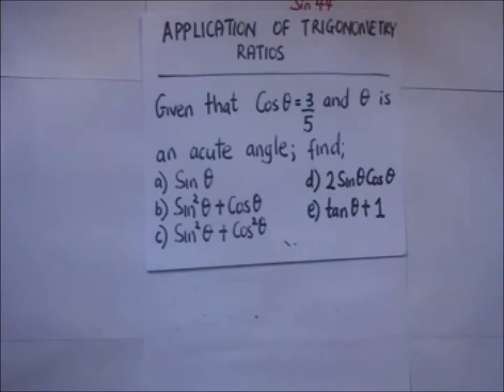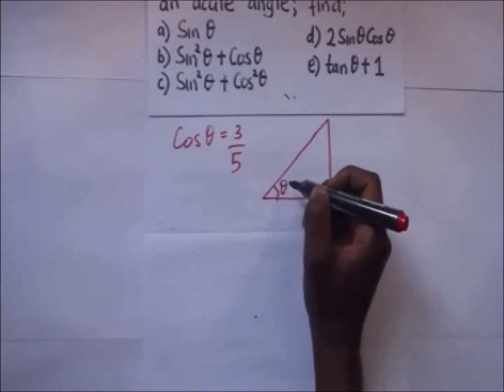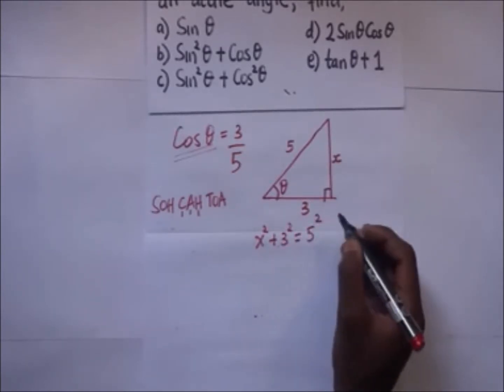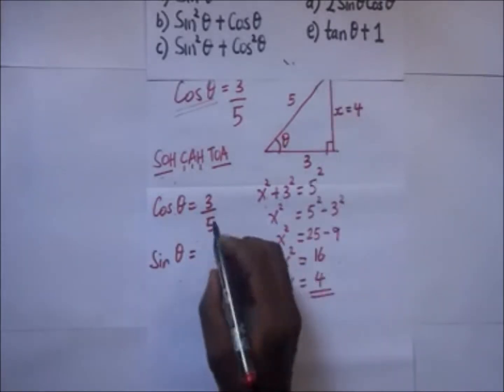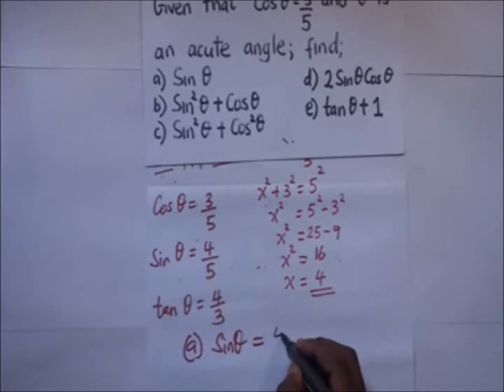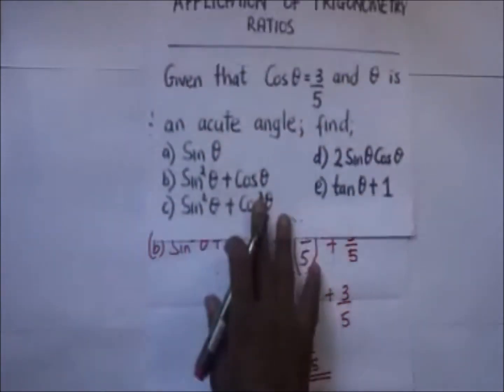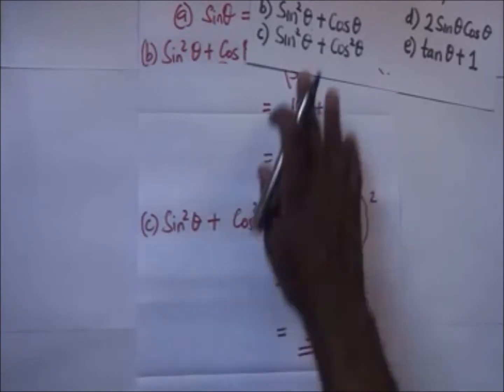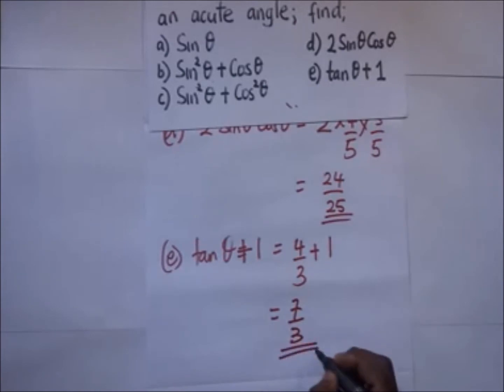Trigonometric ratio of acute angles- Kisembo Academy GCSE Maths Revision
This video contains the explanation and examples of trigonometric ratios of acute angles.
for supporting the production of these videos.
Therefore, trigonometric ratios in right triangles are dependent only on the size of the angles, not on the lengths of the sides. The cosecant, secant, and cotangent are trigonometric functions that are the reciprocals of the sine, cosine, and tangent, respectively.
in this video we get to show how we apply trigonometric ratios for acute angles GCSE Maths Revision